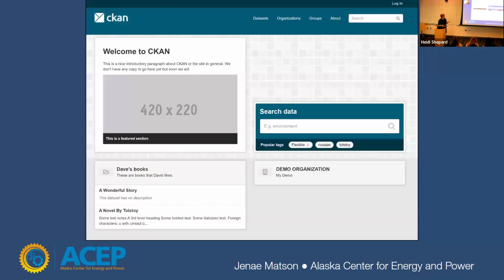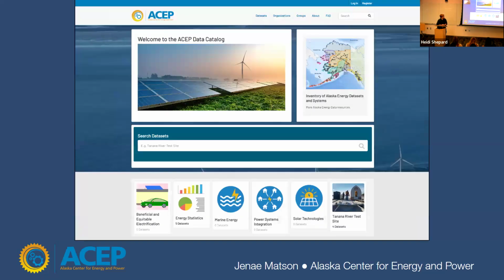Jenae Matson ACEP Data Catalog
2024 ACEP Summer Internship Final Presentation

Intern: Jenae Matson
Research Project: ACEP Data Catalog
Mentors: John Haverlack
Date: August 7, 2024

This internship is funded by the National Science Foundation through ACEP’s Research Experiences for Undergraduates program.